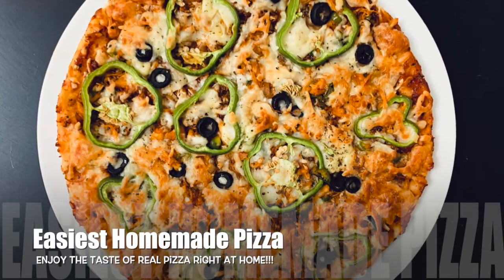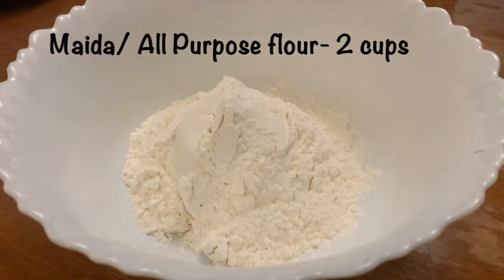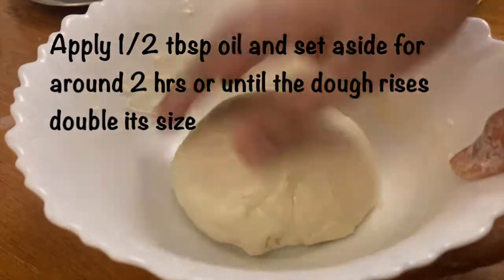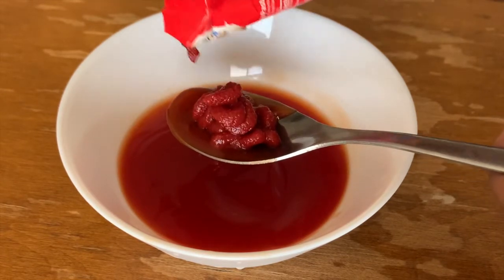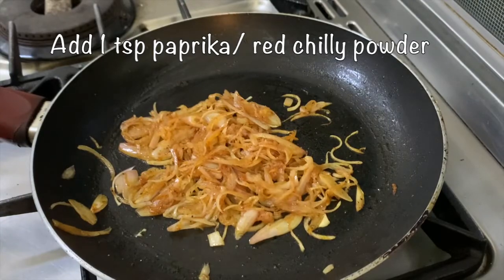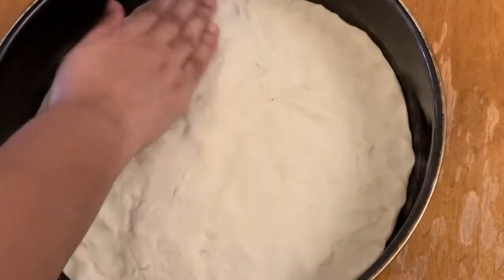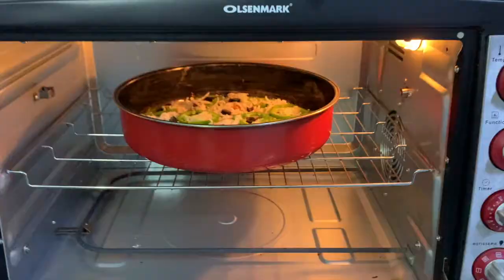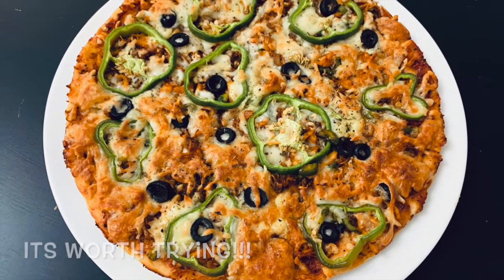Easiest Homemade Pizza!!! Enjoy the taste of real pizza at home...!!!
Ingredients:

Maida/ All purpose flour
Yeast
Lukewarm Water/ Lukewarm Milk [ here I have used water]
Oil
Salt
Tomato ketchup
Tomato paste
Oregano
Basil
Garlic
Paprika/ Red chilly powder
Olives
Mozarella and Burger Cheese
Capsicum
Chicken
Onion
Pepper